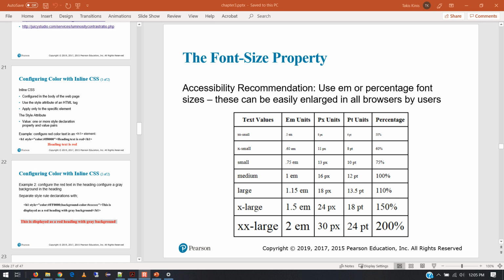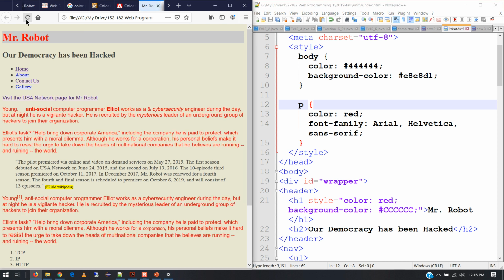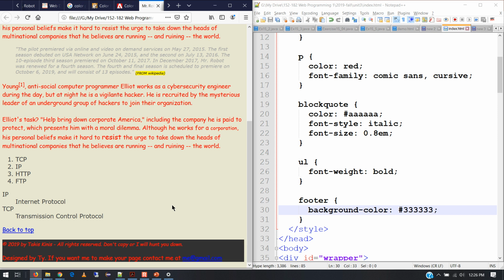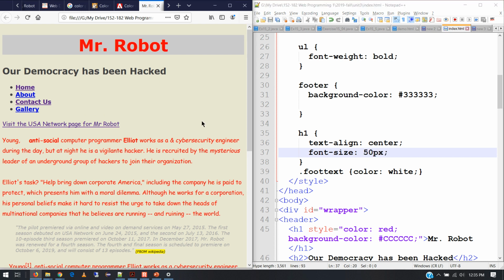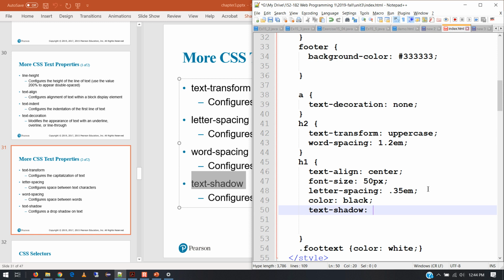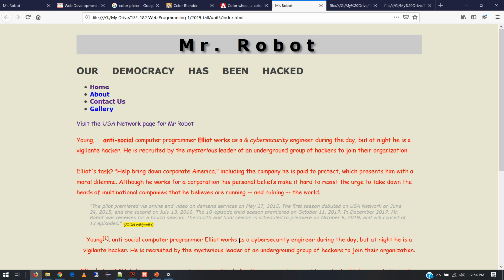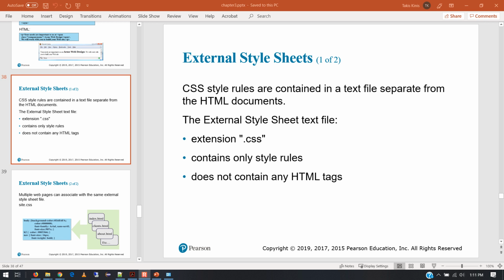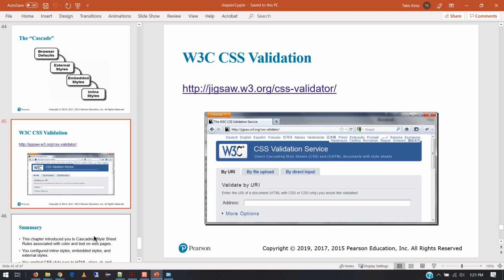Web Programming 1 - Chapter 3 part 2 - Fall 2019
very short due to video glitch - poor audio